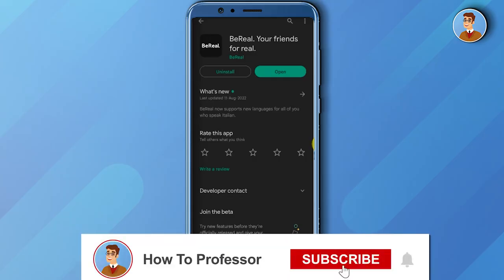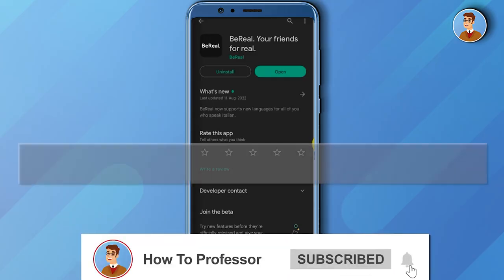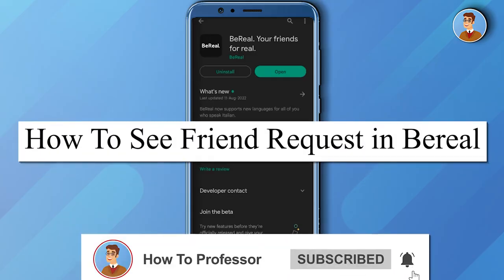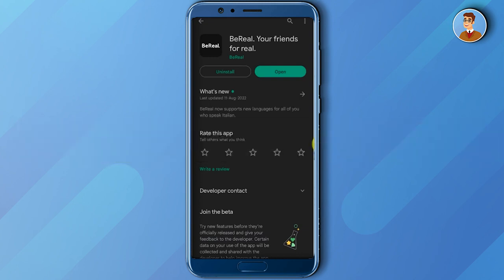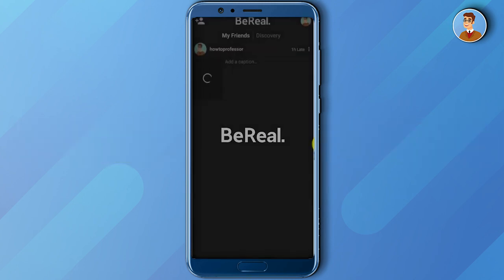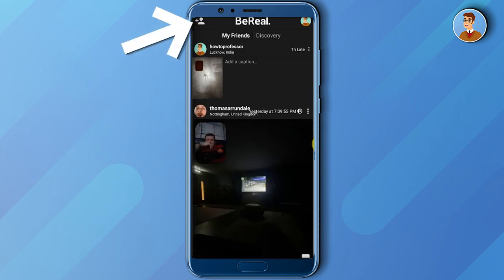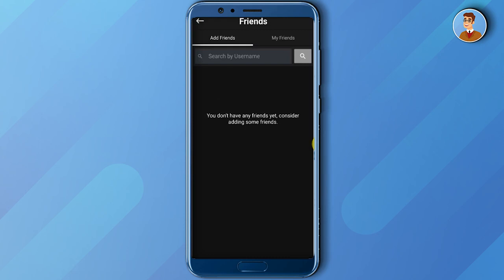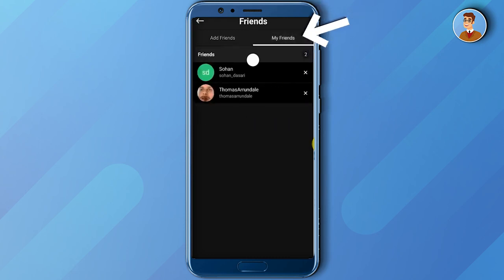How To See Friend Request In BeReal (EASY!)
How To See Friend Request In BeReal. It’s a very easy tutorial, I will explain everything to you step by step.